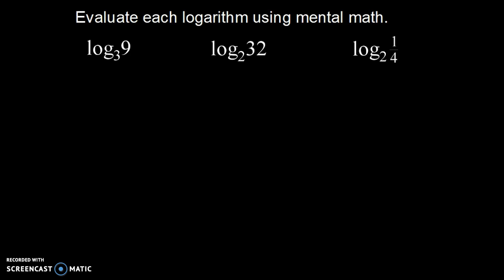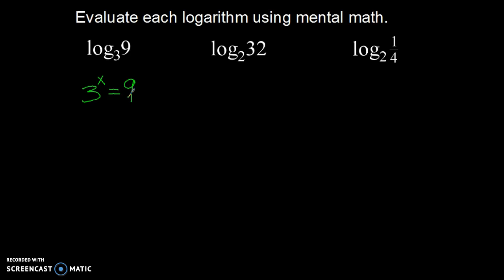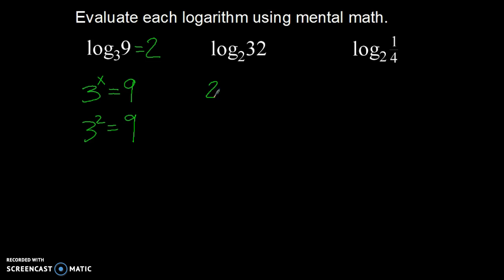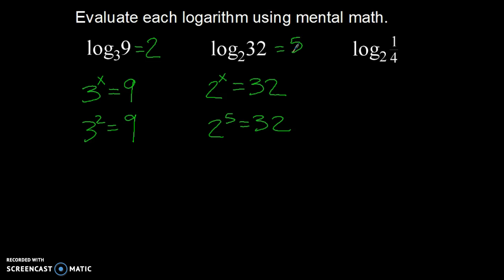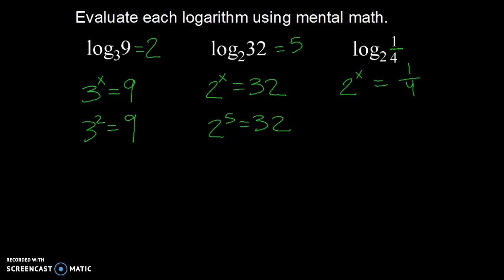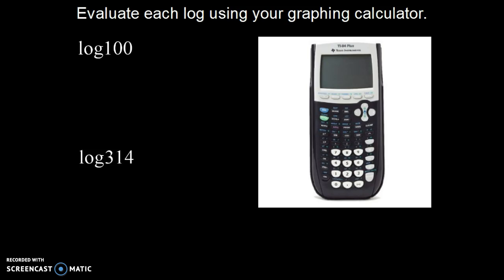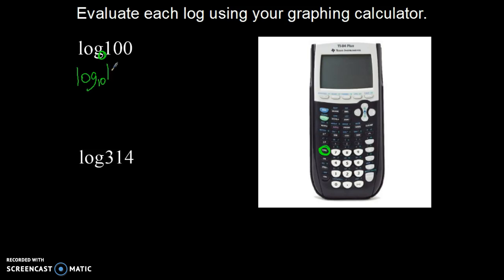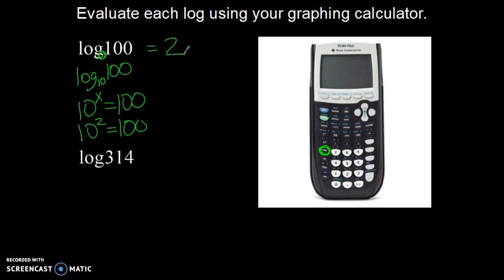Lesson 4-3 Video 3